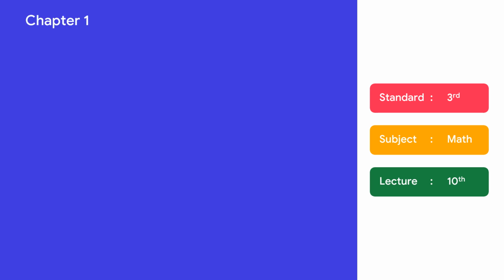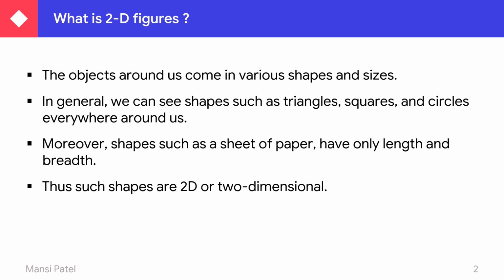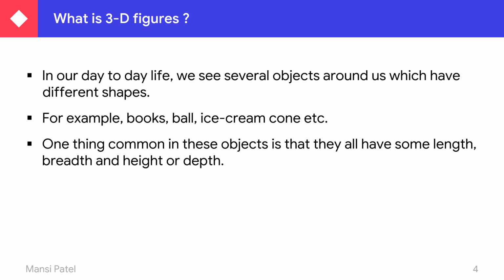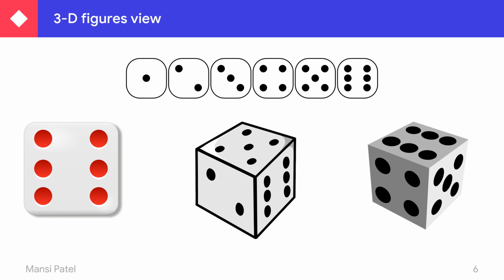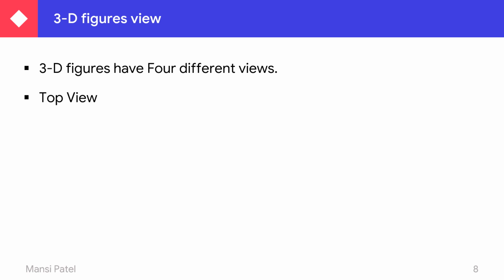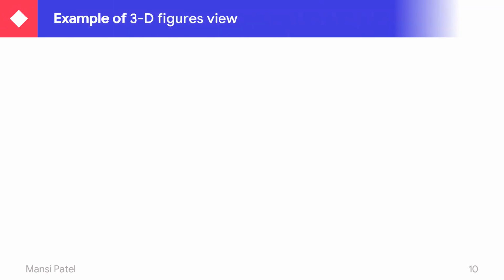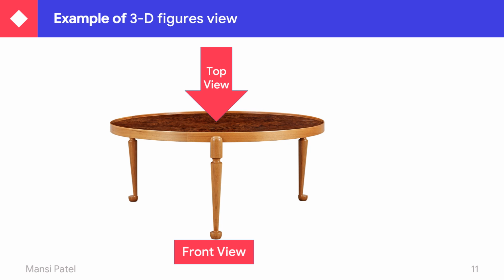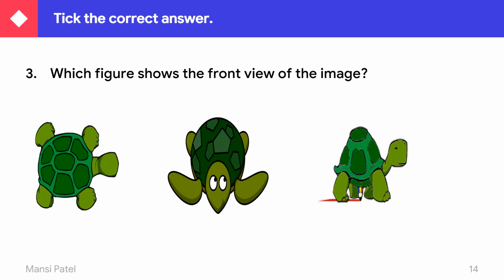Chapter 1 - Where we Look From - Different types of view for NCERT Class 3